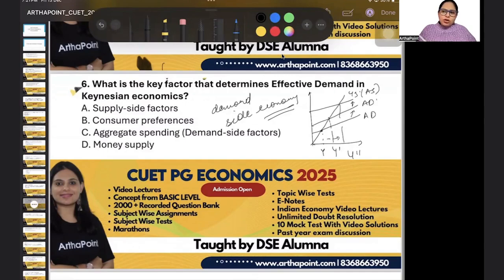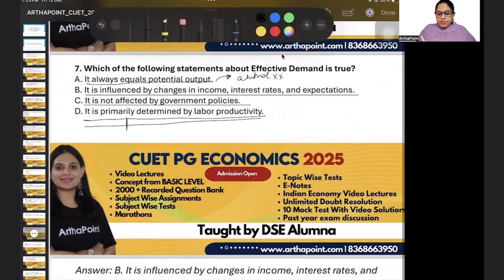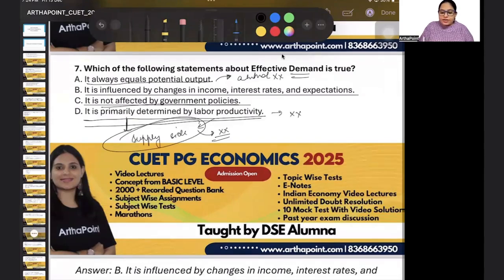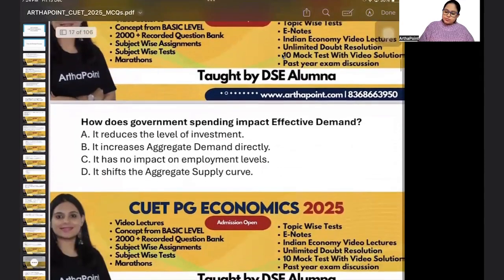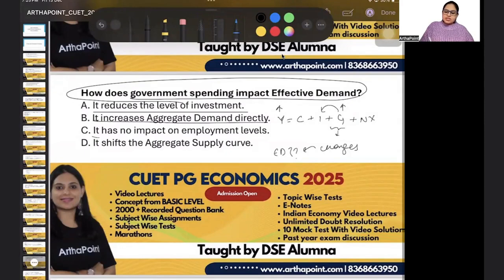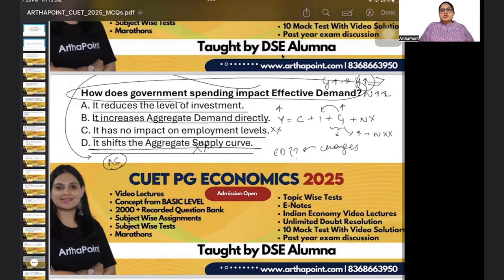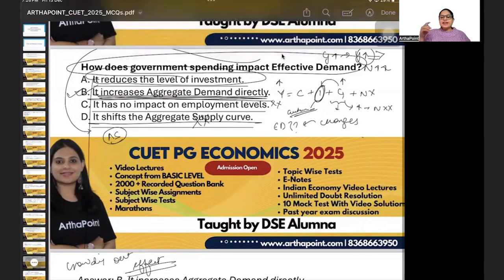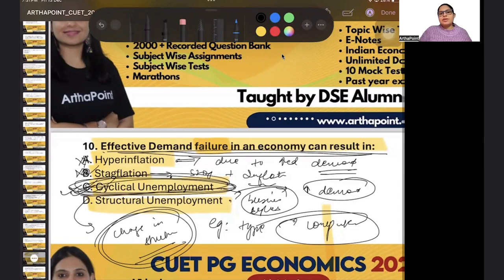500 Questions CUET PG ECONOMICS EXAM | Effective Demand Principle | CUET MA ECONOMICS 2025 | COQP10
Course:
IIT JAM Economics
GATE Economics